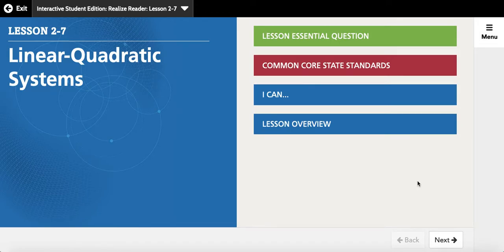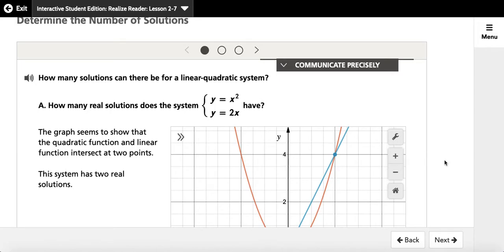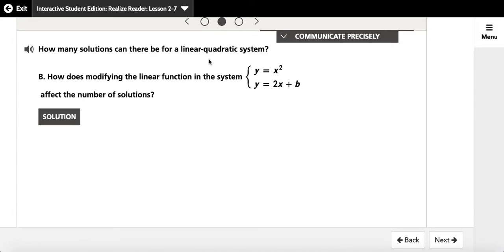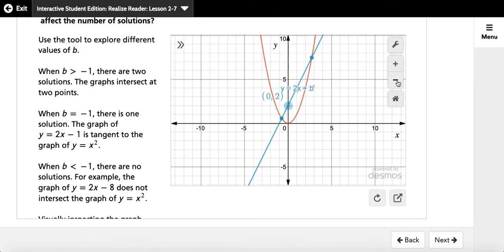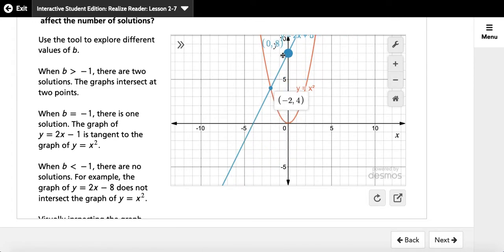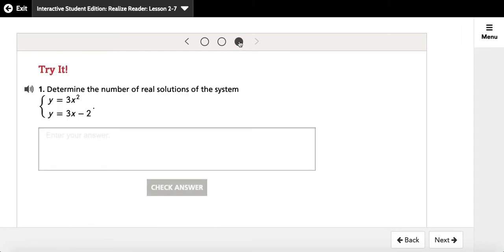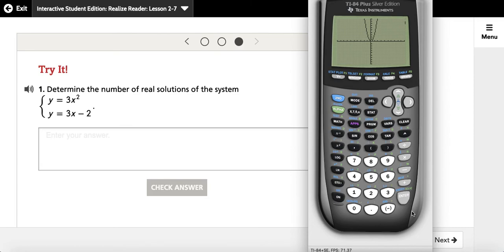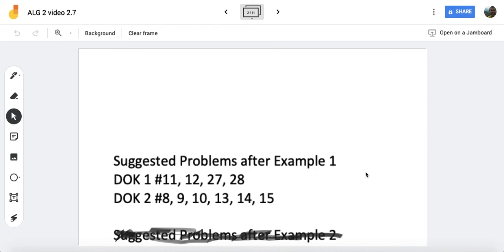ALG2 2 7 ex1